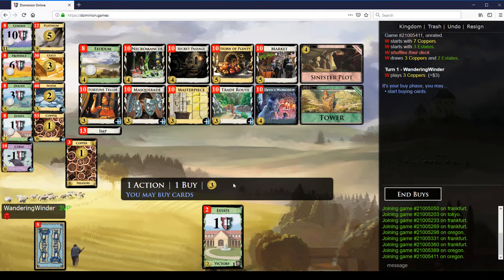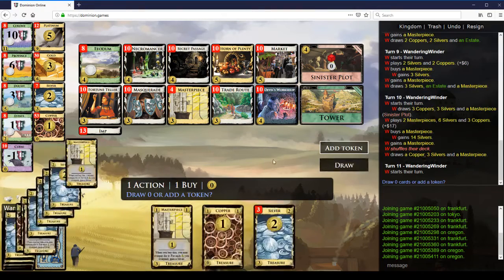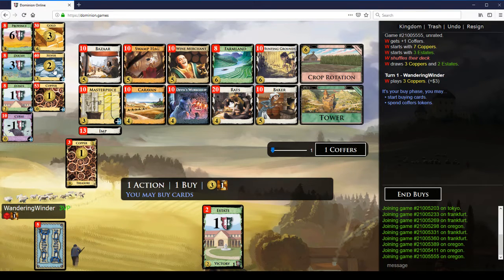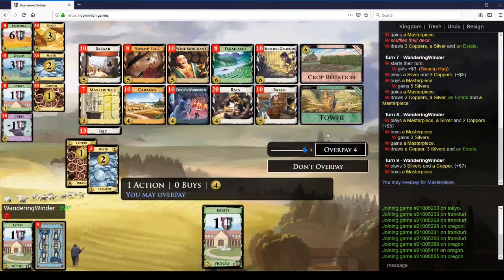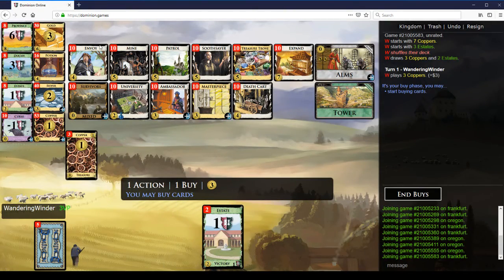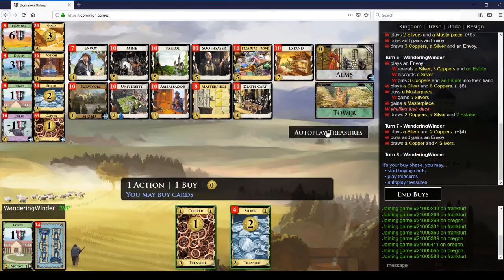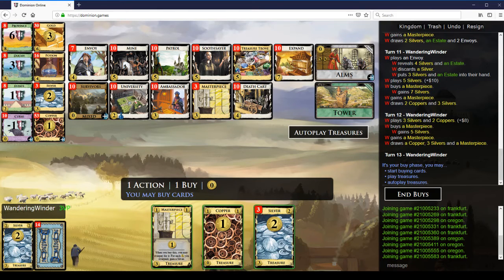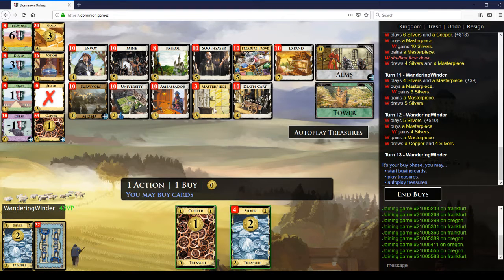Dominion HW: Addendum Masterpiece + Tower